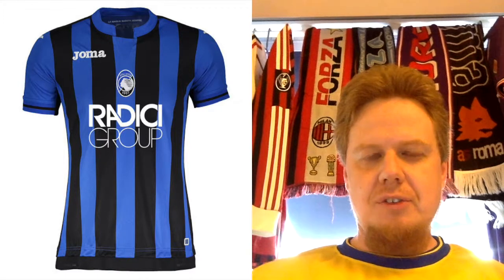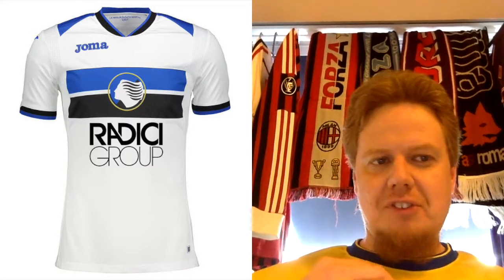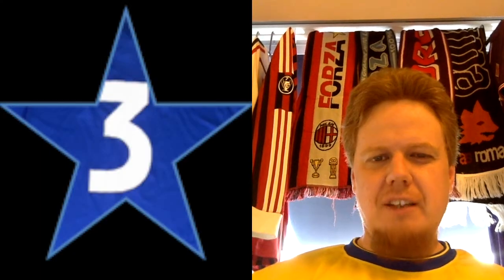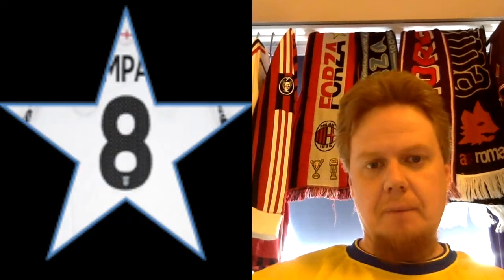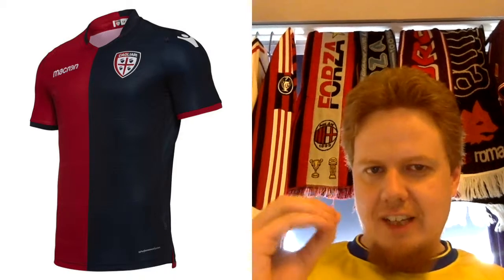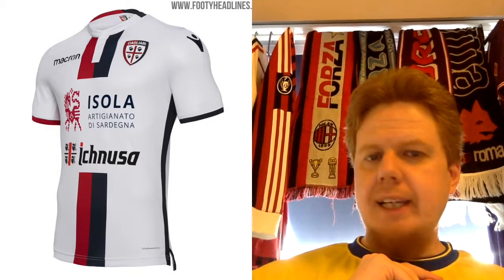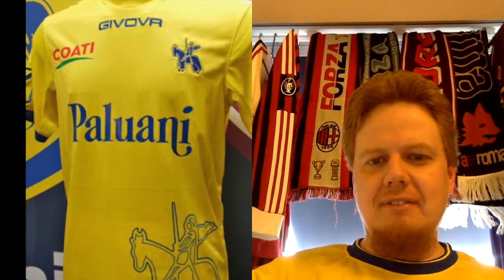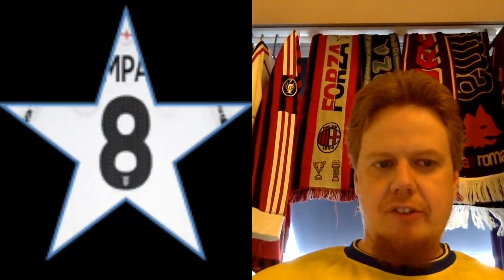2018-19 Serie A Jersey Review Part 1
In this first installment of Serie A jerseys we look at Atalanta, Bologna, Cagliari and Chievo.